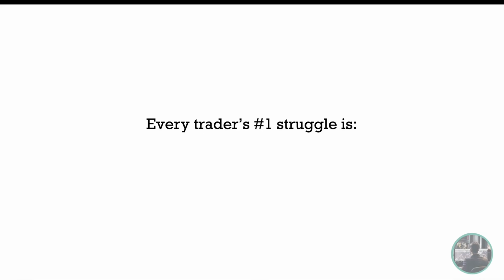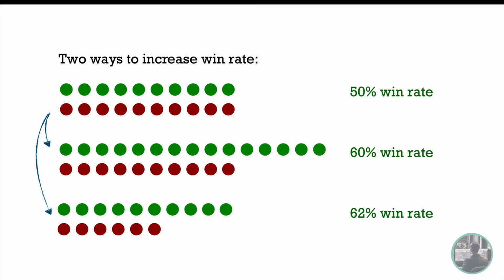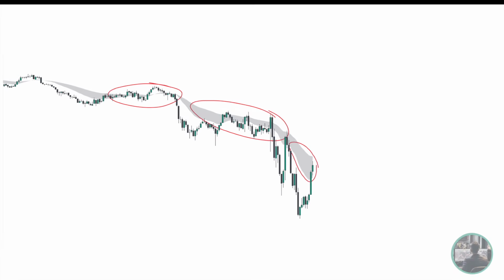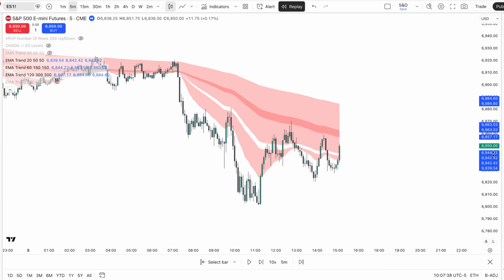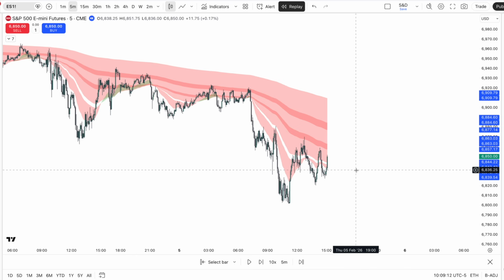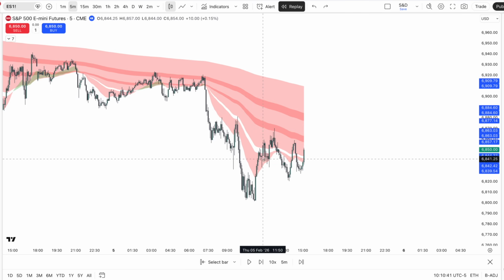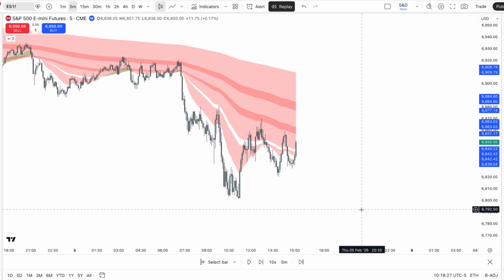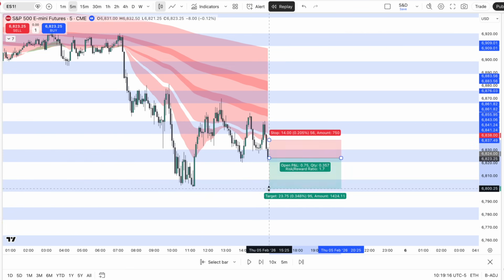The only EMA indicator I use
In this video, I'll be showing you the EMA ribbon indicator that makes reading direction extremely effective & improves win rate

Apply here to learn the exact level-to-level system I rely on for consistent profit

0:00 Intro
1:55 Using the EMA cloud
3:17 Multi-timeframe alignment
5:27 EMA ribbon example
7:36 Adding supply/demand